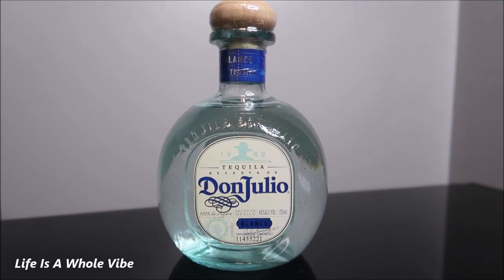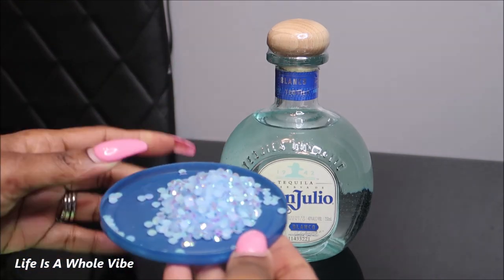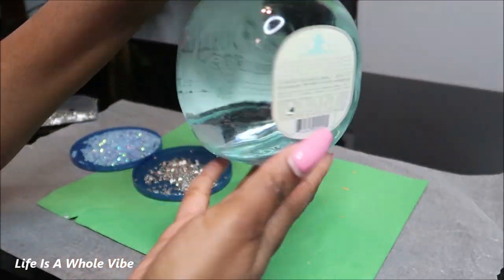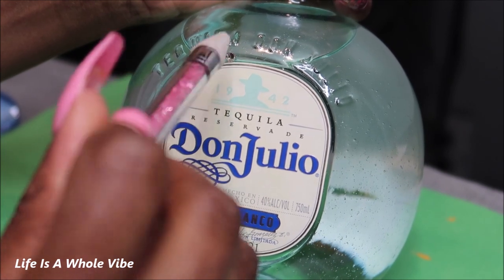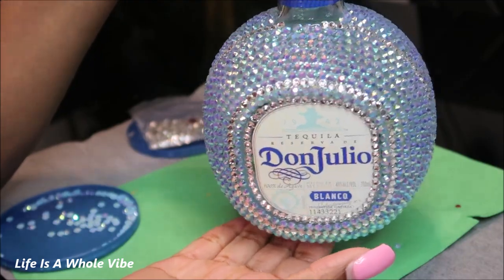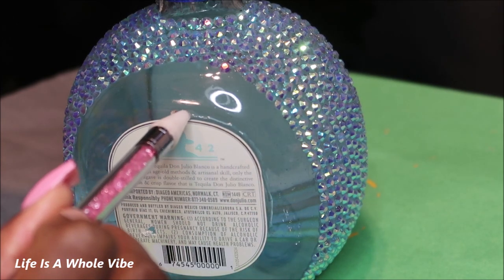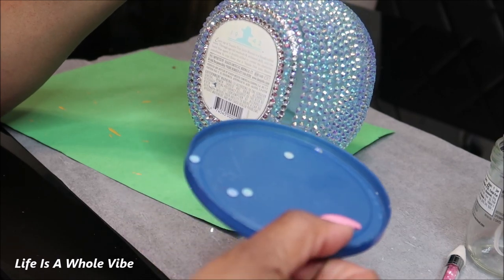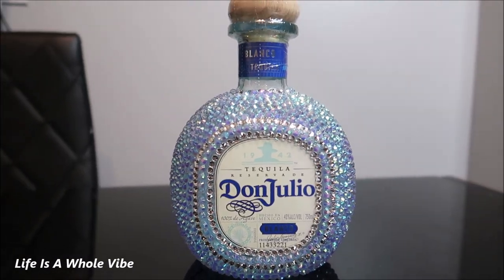DIY RHINESTONE DON JULIO LIQUOR BOTTLE- HOW TO BLING A GLAM BOTTLE-BIRTHDAY BOTTLE CHRISTMAS GIFT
This bottle is going to be a gift to someone for Christmas. My client told me to just do my thing lol I had some sky blue jelly rhinestones that matched the bottle perfectly so that's why I chose this color.  This makes a beautiful keepsake even if you never open or if you do decide to drink it you can always refill it with water or another drink.

For this project you will need: Liquid Fusion glue, 4mm silver glass crystals or resin clear rhinestones to trace the label (optional), 5mm jelly ab sky blue rhinestones ( I used approximately 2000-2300) , liquor bottle of your choice , alcohol to clean surface & wax pencil tool to pick up the stones

5 MM JELLY AB RHINESTONES VARIEITY RAINBOW KIT

5 MM SKY BLUE JELLY AB RHINESTONES

4 MM GLASS CRYSTALS NON HOTFIX